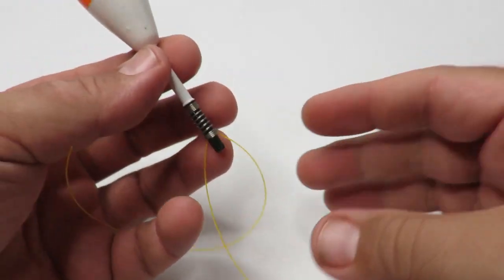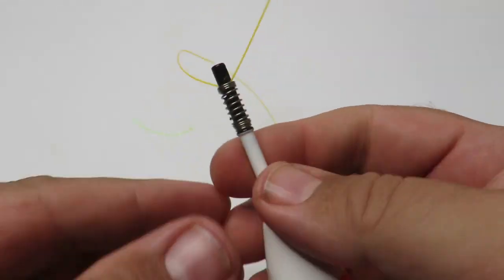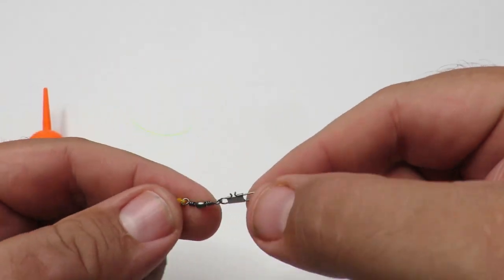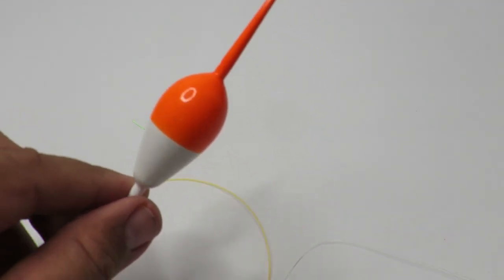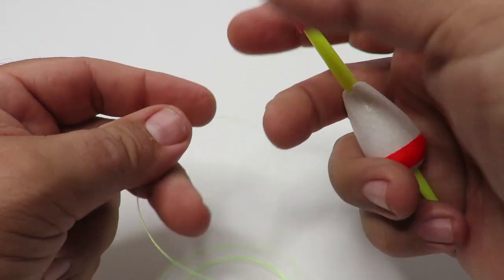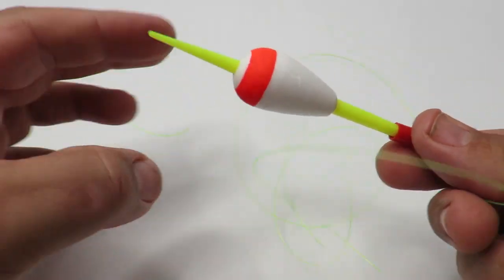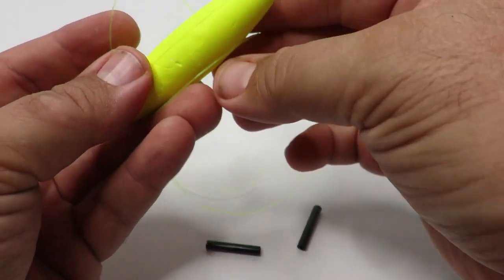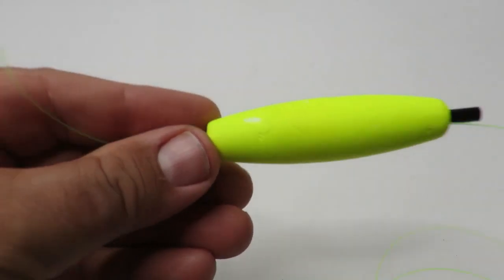How to setup and rig different bobbers quick, easy and cheap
This is a beginners guide for fishing using bobbers. You can learn how to fish without spending a lot of money. I will show you some different fishing hooks and lures that will help you catch fish.